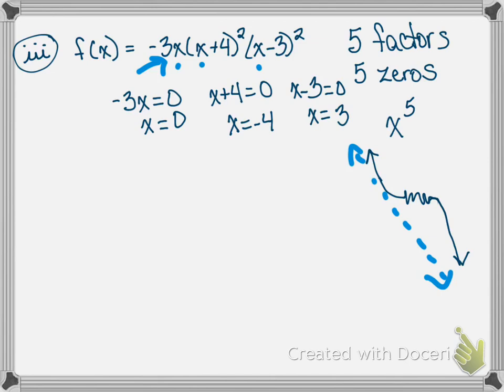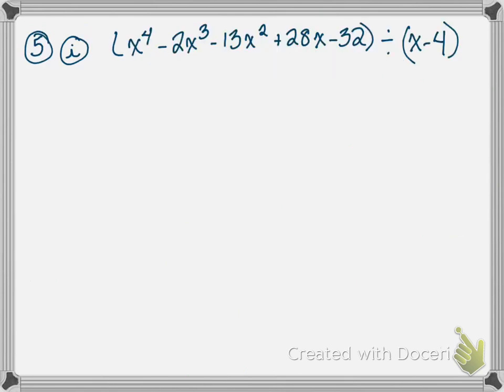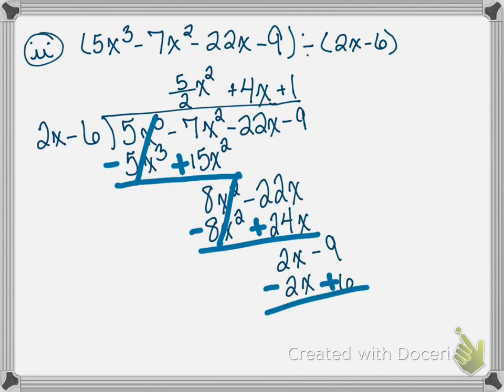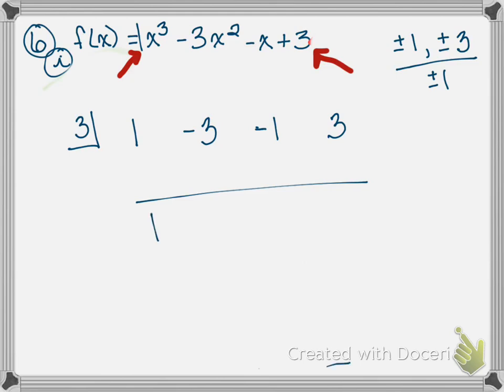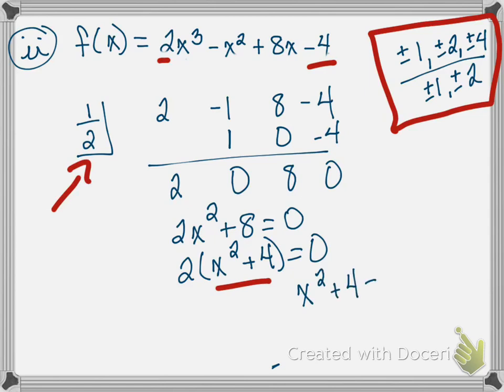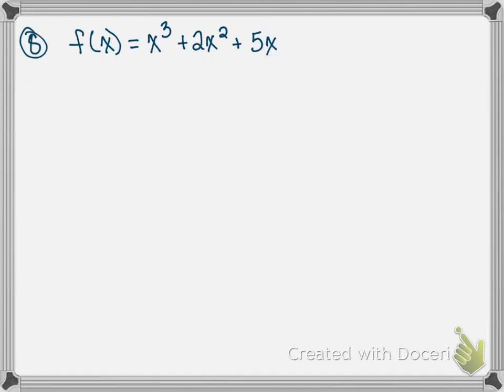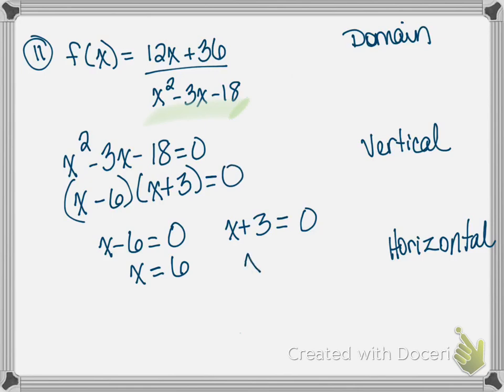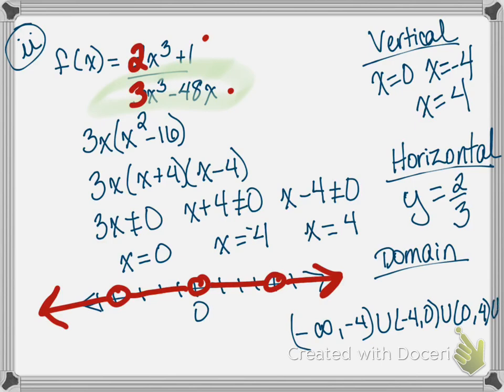math 144 test review ch 3 spring 2019 part 2